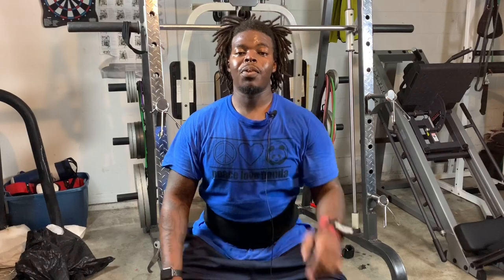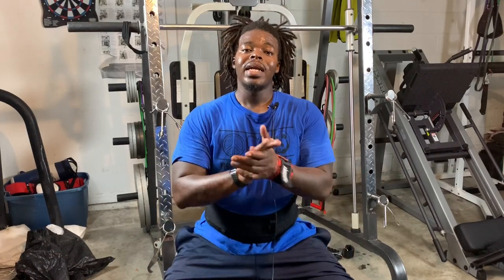CHEST, SHOULDER, ARM WORKOUT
Today's workout hit the chest, shoulder, and arms hard. We are starting to get a little into slowing the tempo down in this workout to get more of a burn and recruit more muscle fibers. We have to focus on pump and form rather than on the amount of weight your pushing. In one of the videos, I will speak about the idea behind mind and muscle connection and how to get the most out of each workout. We have to let go of the idea that I have to lift a lot of weight and let our form be crappy. Form and burn is everything and that's why you will see most bodybuilders with smaller weights. Let's aim to get the pump.

WORKOUT
-30 minutes of Cardio (HIIT)

-3 movements for the abs

-Underhand Barbell Row
3x 10-15

-Neutral Grip Pull Down
3x 10-15

-T Bar Row
3x 10-15

-Standing Dumbbell Curls
3x 10-15

-Concentration Curl
3x 10-15

-Guillotine Curls
3x 10-15